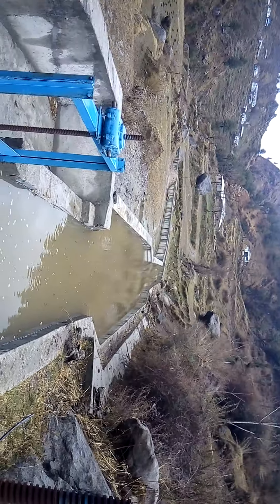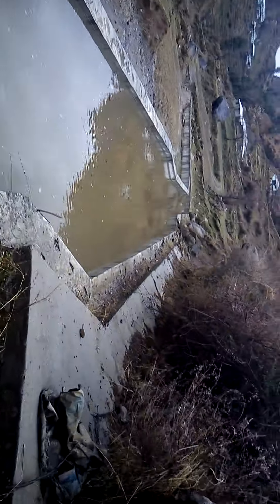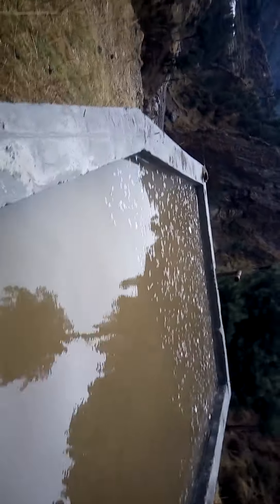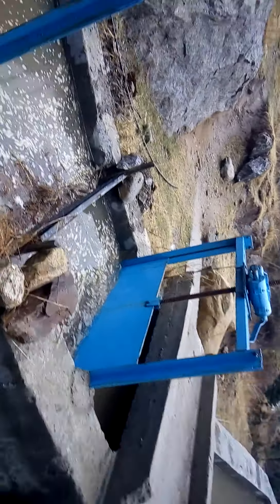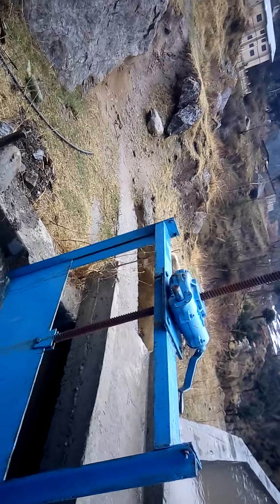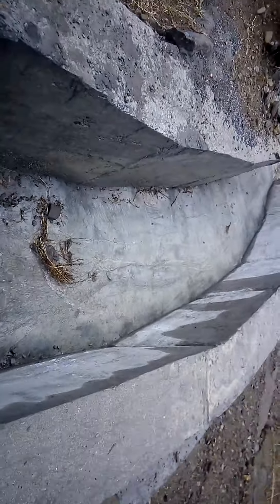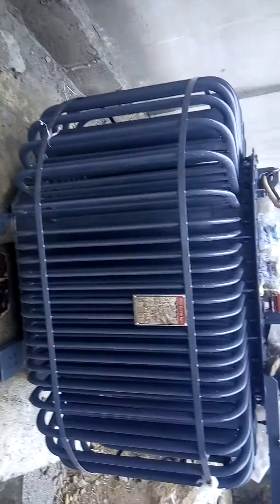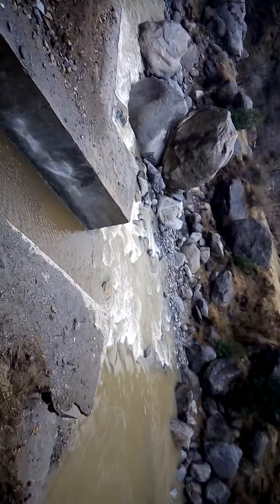What is hydropower and how it's different components work?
This is complete video of 500kw hydropower